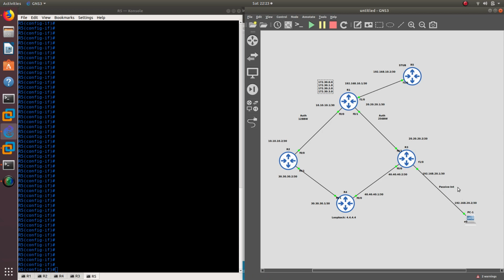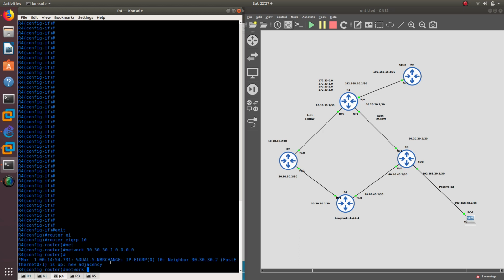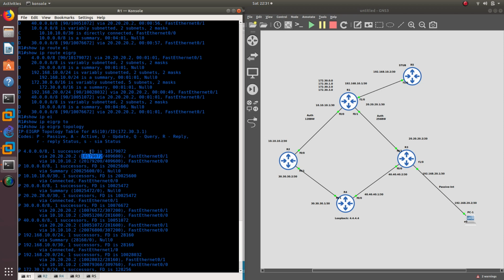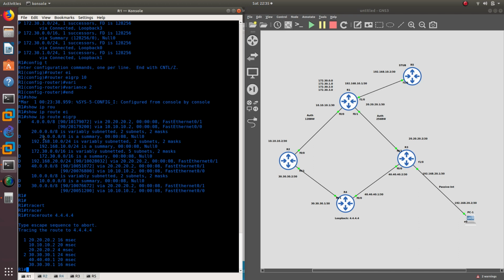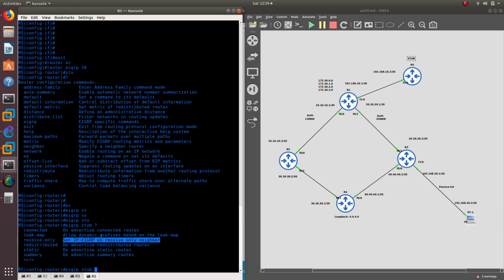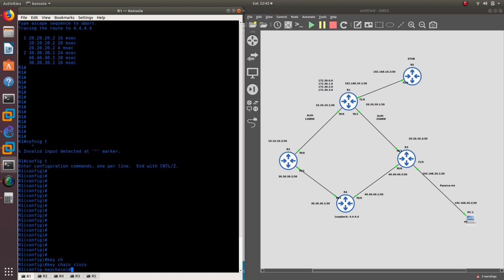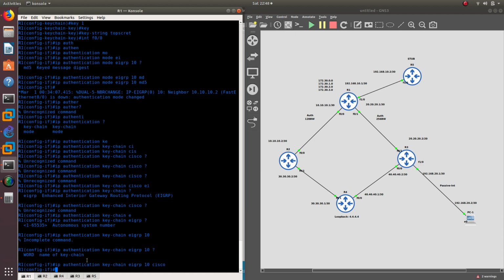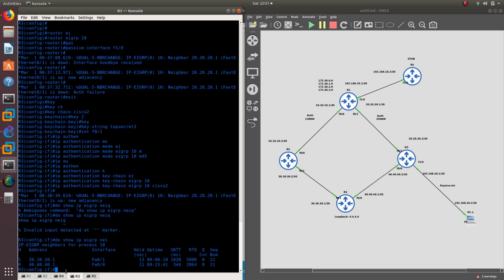300-101 ROUTE - Unequal Load balancing, Manual Summarization, MD5, and Stub Routing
300-101 ROUTE  - Load balancing, Summarization, MD5, and Stub  Routing